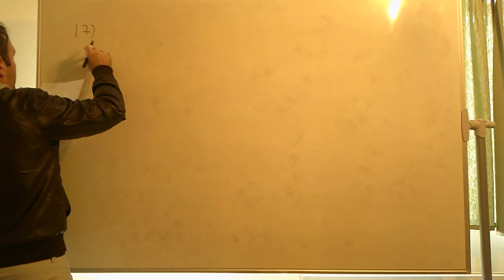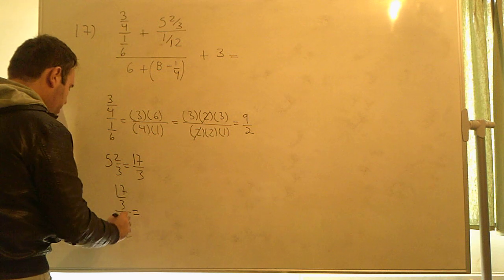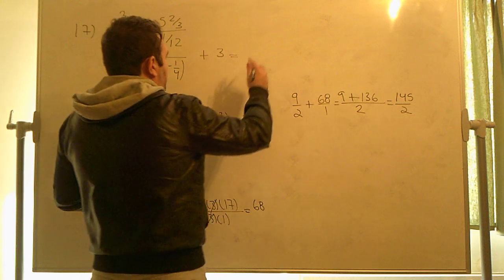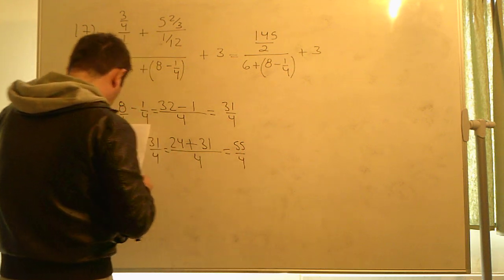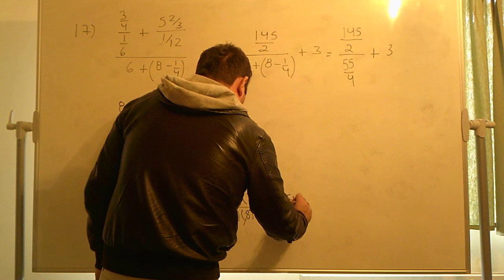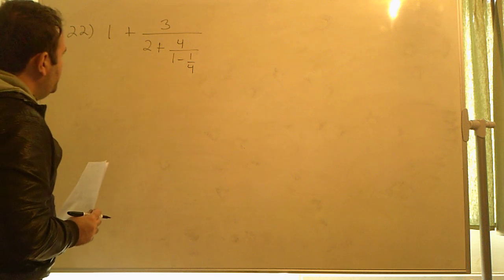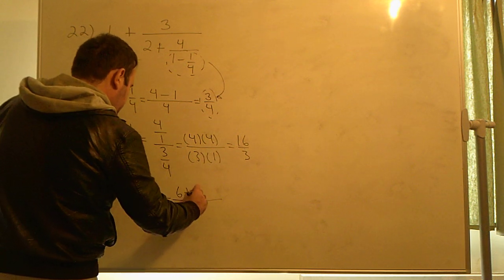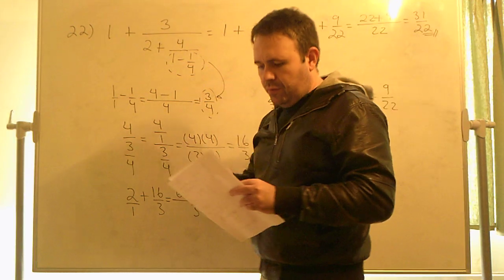Complex Fractions part IV (Mathematics for adults)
Mathematics and Physics teacher shows how to simplify complex fractions.